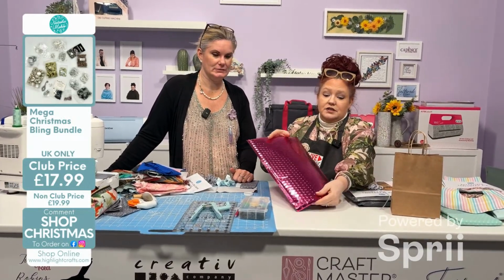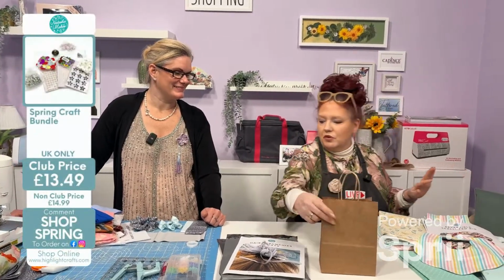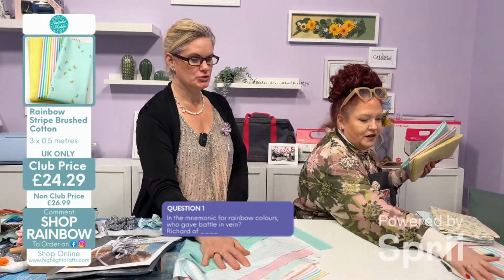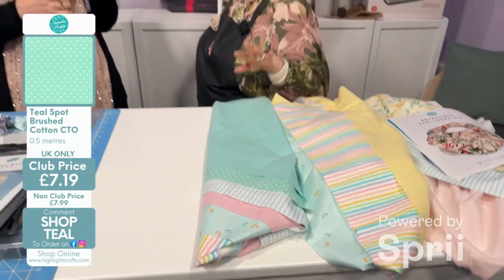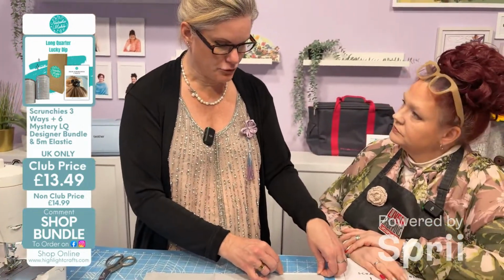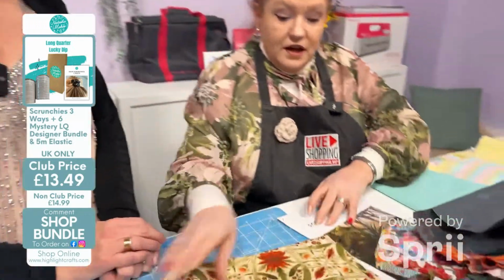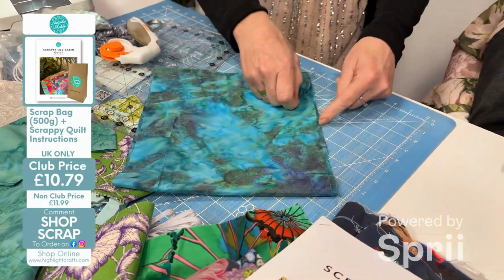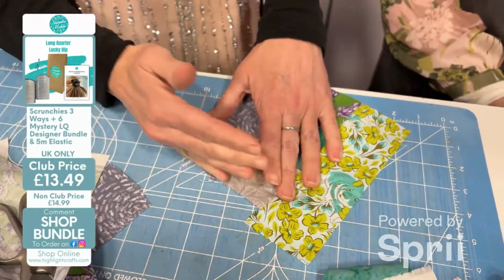Join Natasha Makes for another Live Shopping hour!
Join Natasha Makes for a Live Shopping hour packed full of fabric and soft craft goodies!

You can Shop along using facebook or instagram, or head over to our website where you can find all the Products on this show